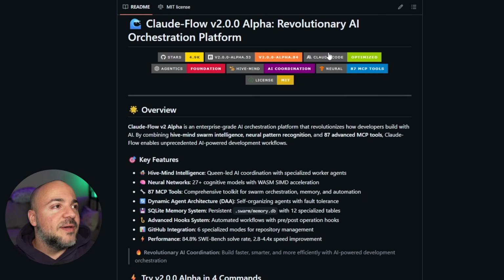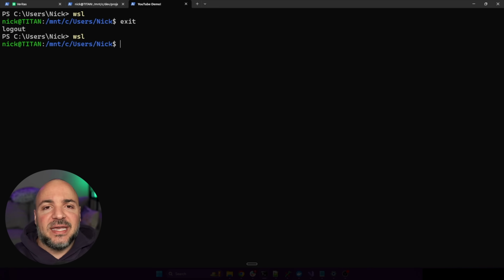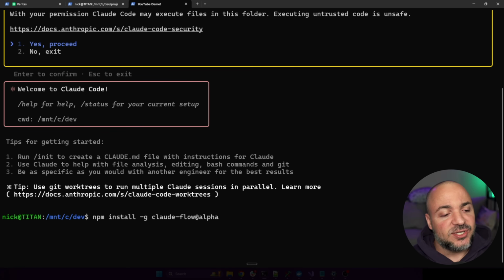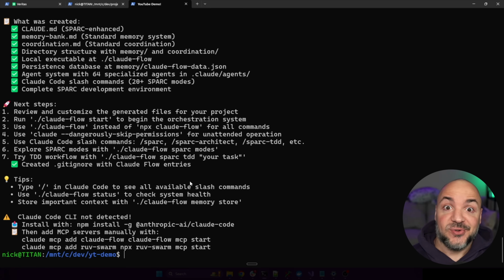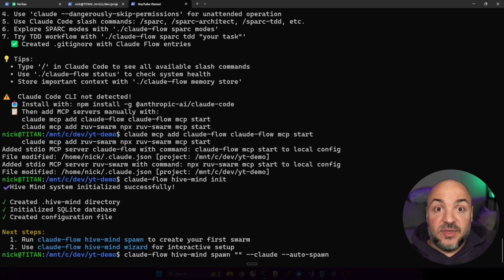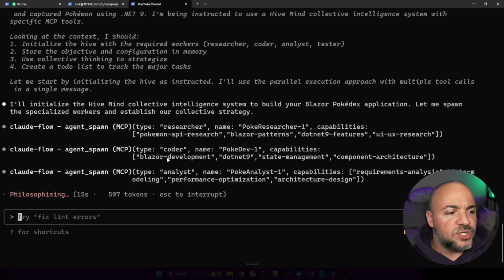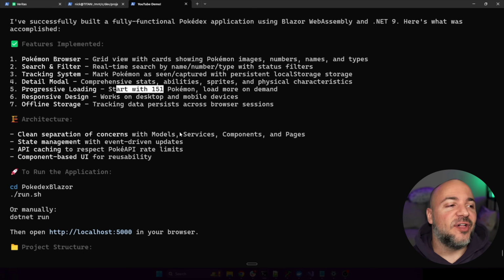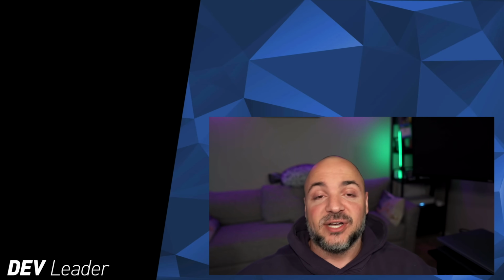How To Setup Claude Flow To Run Agent Swarms! I CAN'T BELIEVE IT!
This tutorial provides instructions on setting up Claude Flow, an agentic swarm layer built on top of Claude Code, on a Windows machine using PowerShell. And I honestly can't believe the hive mind built this application on the first try.

Channels:
- @DevLeader: C#, dotnet, and programming tutorials
- @DevLeaderPathToTech: Resume reviews, interview advice, and more!
- @DevLeaderPodcast: Podcast interviews and livestream!
- @CodeCommuteClips: Short clips from Code Commute!
- @DevLeaderBTS: My behind-the-scenes vlog entries